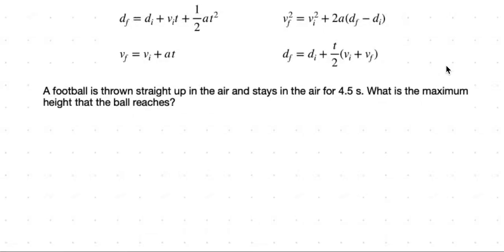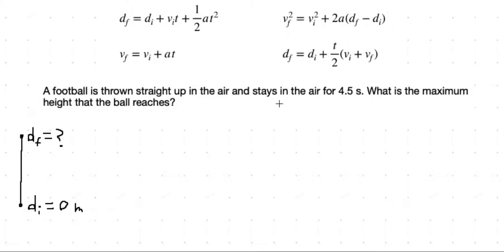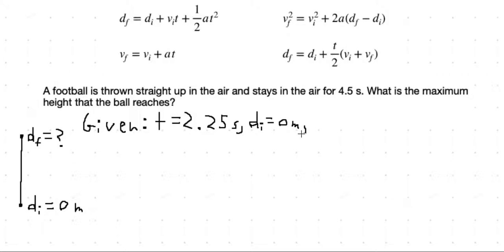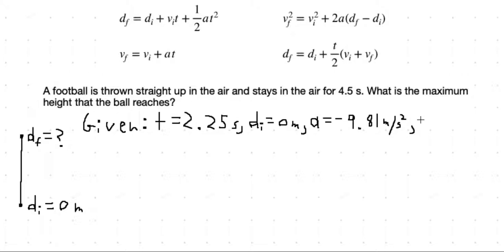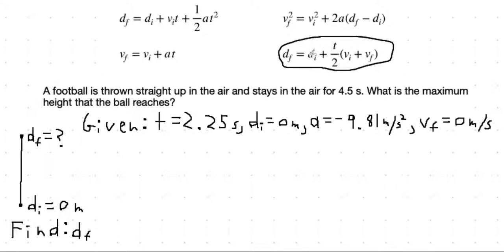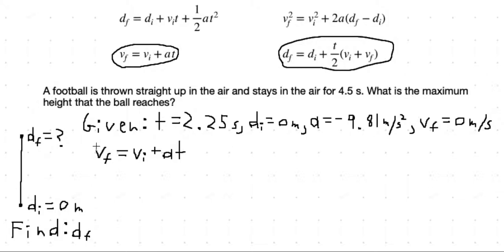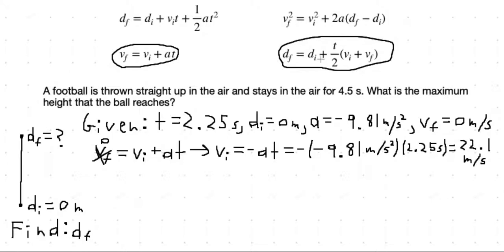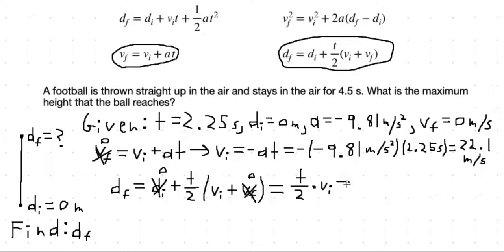Physics-One Dimensional Kinematics-Problem 5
A football is thrown straight up in the air and stays in the air for 4.5 s. What is the maximum height that the ball reaches?